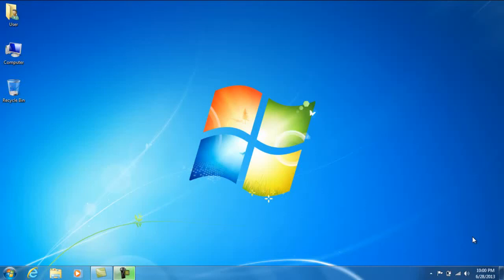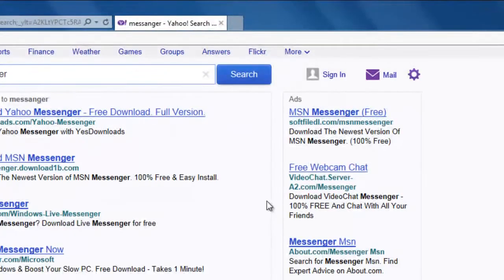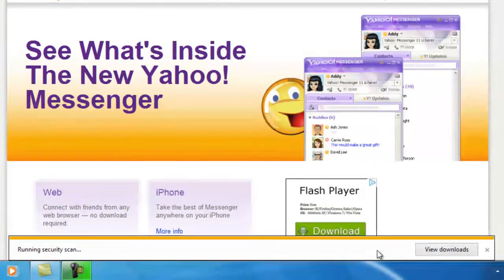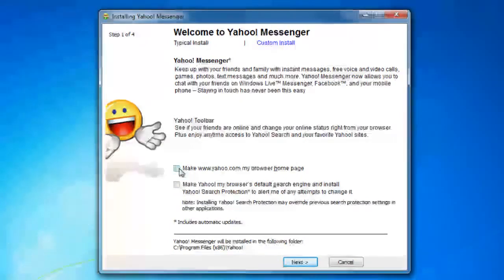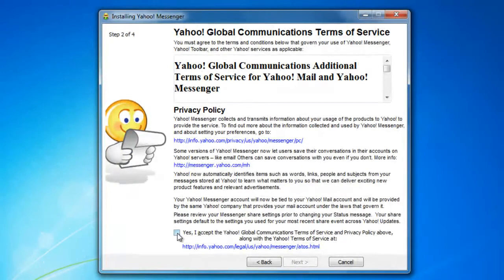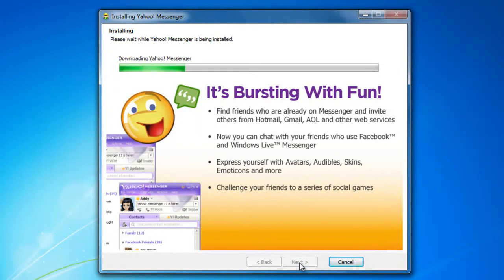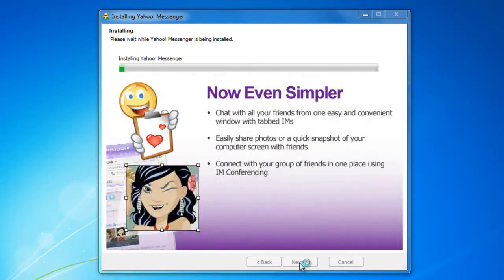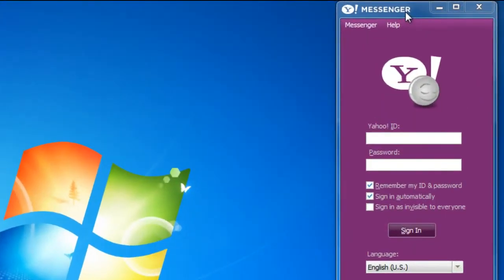How To Install Yahoo Messenger on Windows 7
Yes this is an old video and yahoo messenger is gone.

*Data Storage*
Internal Hard Drives x4